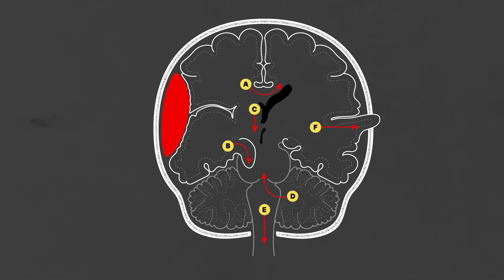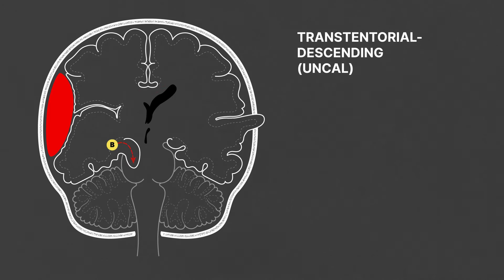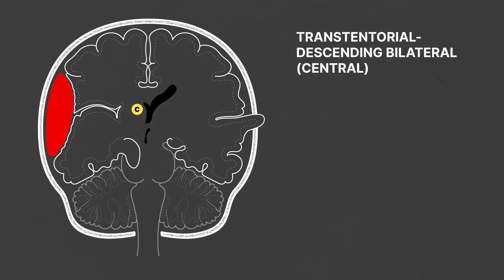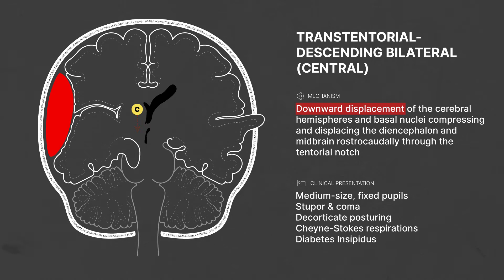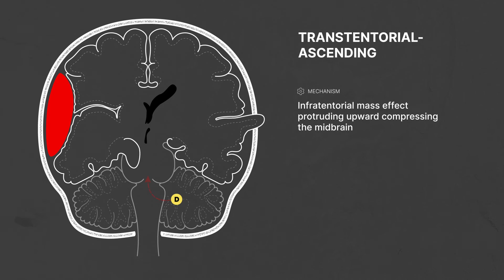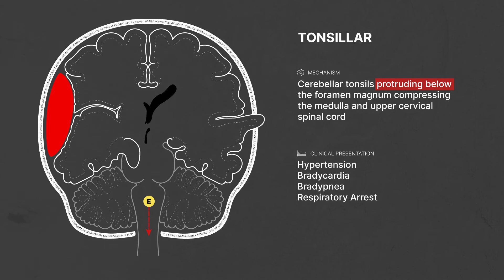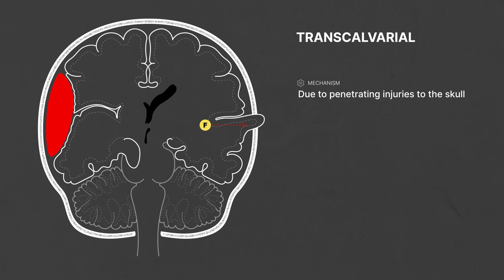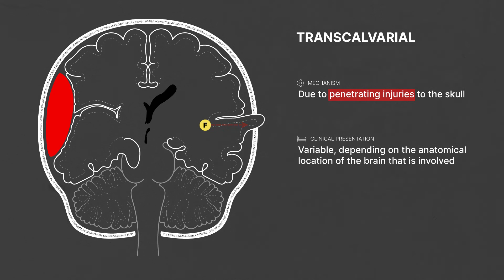Brain Herniation Syndromes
A review of some of the most common types brain herniations syndromes that occur from traumatic injuries.